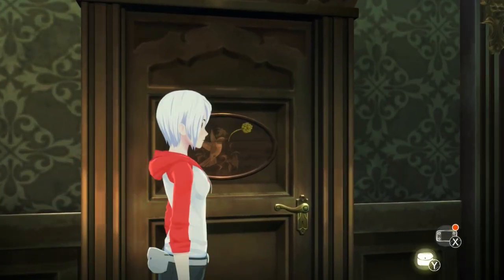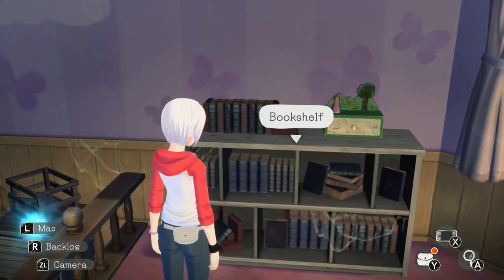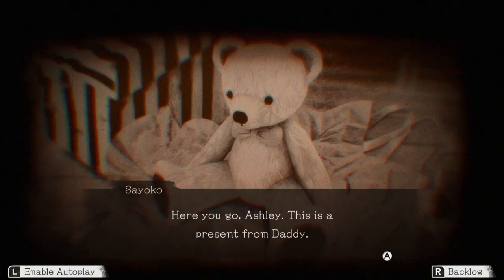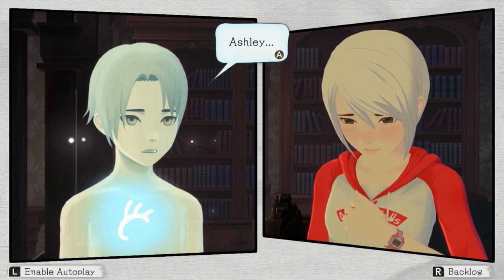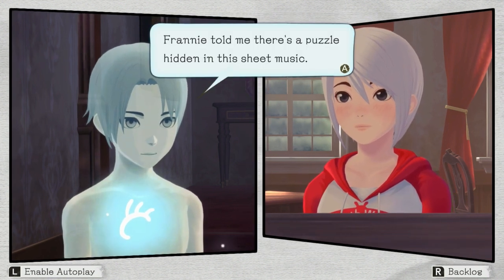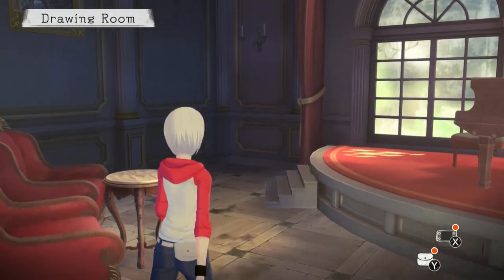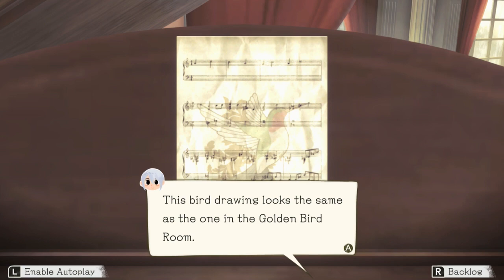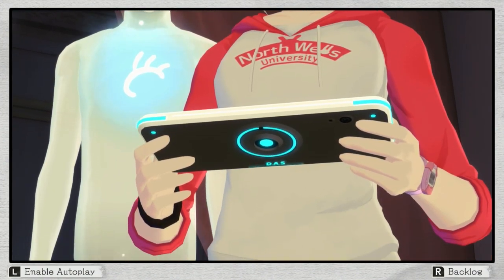Another Code Recollection Part 4 Into the Time Capsule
Let's help Ashley Mizuki Robins solve riddles, gather clues, and investigate the traces of the past to uncover the true fates of her parents in the newly released, Another Code Recollection.

Edited by Maggie Bennett